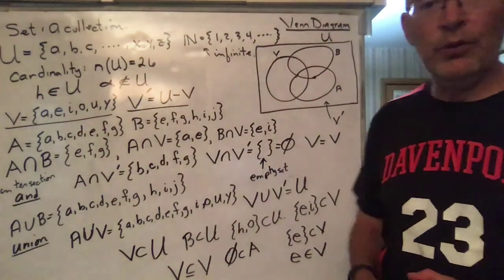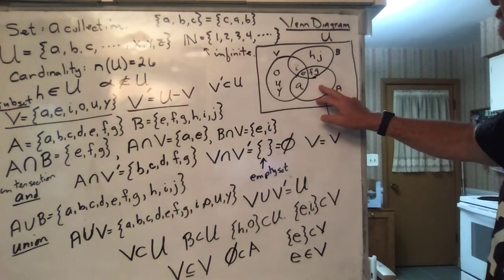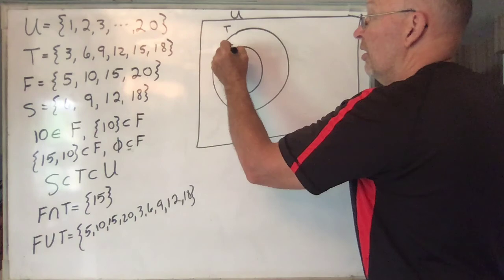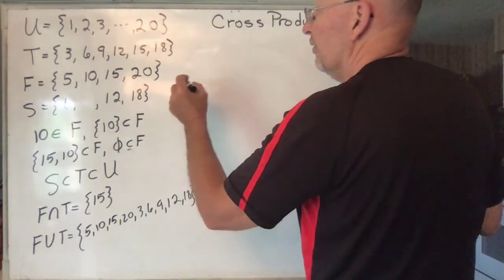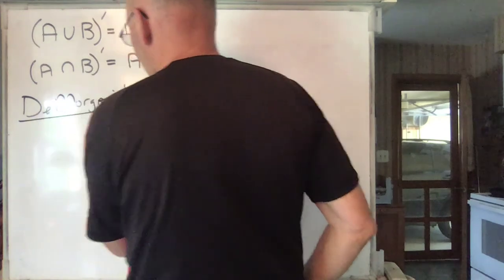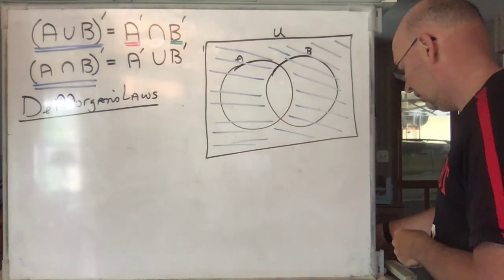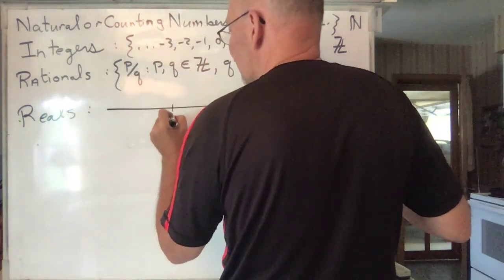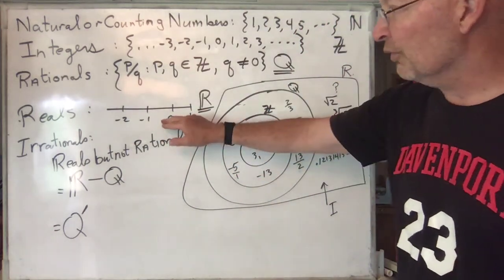Math120 Video 4 Chapter 2 continued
Sets continued: cardinality, Venn diagrams, Sets of Numbers, DeMorgans Laws